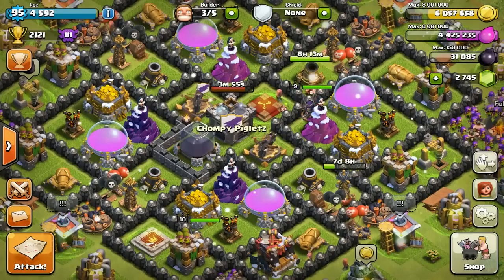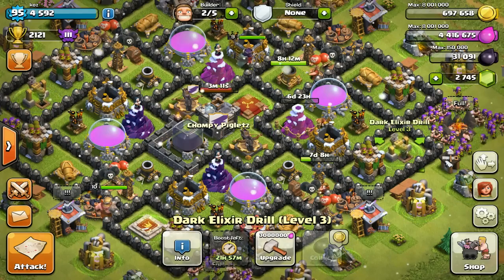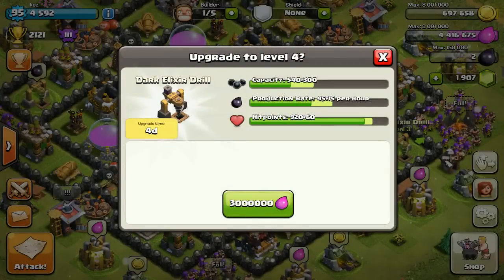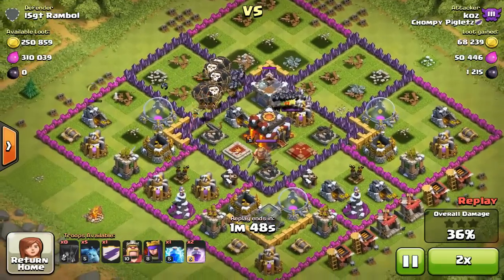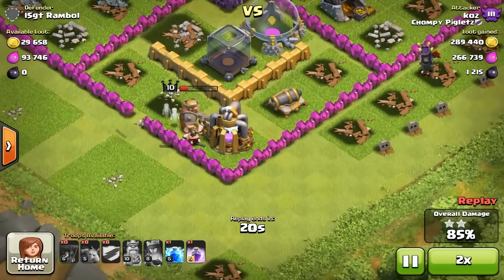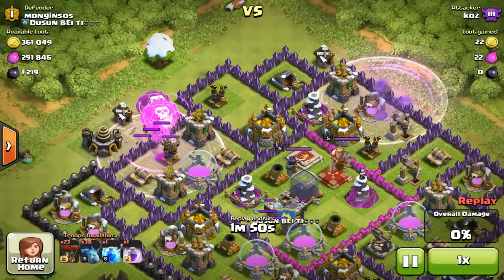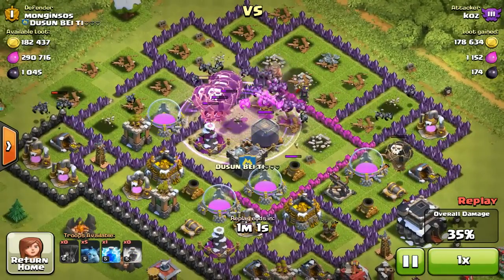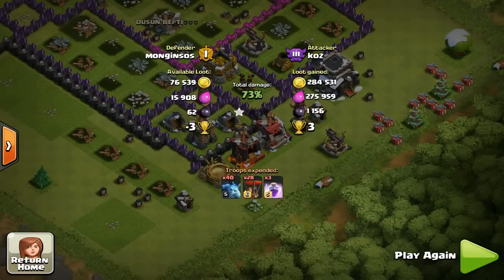Clash of Clans - Road to Max TH9 Ep. 7 - Balloonian Fun, Level 10 Archer Queen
Clash of Clans Road to Max Town Hall 9 (TH9). Having fun with Balloonian raids which is a mixture of Balloons and Minions. Getting that Archer Queen to level 10 for her Royal Cloak ability upgrade.